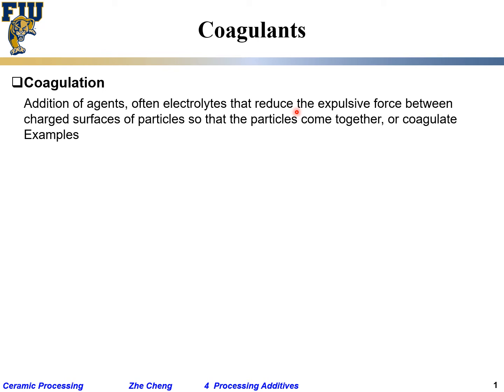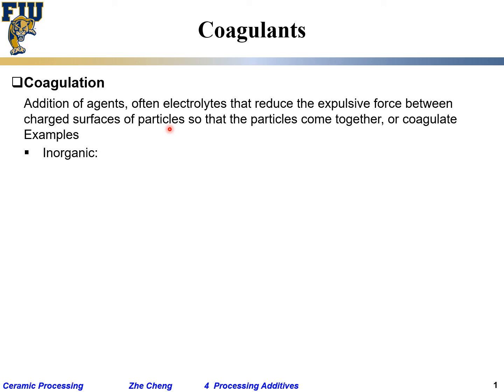Ceramic Processing L4-08 Coagulants